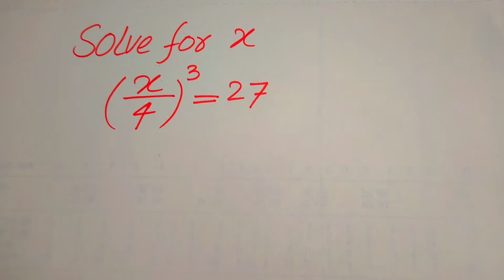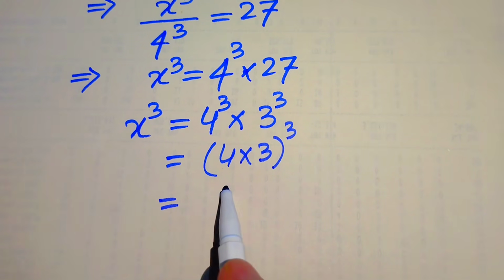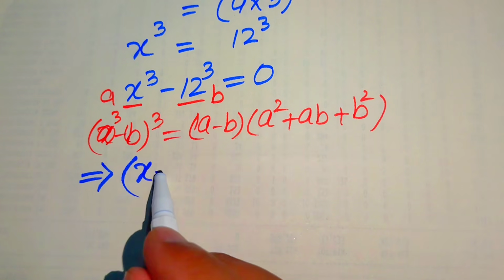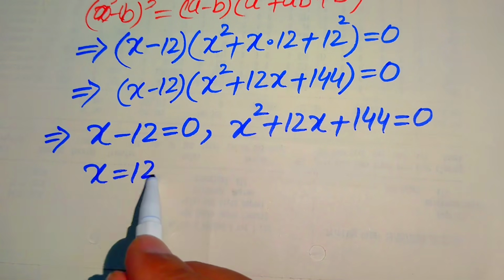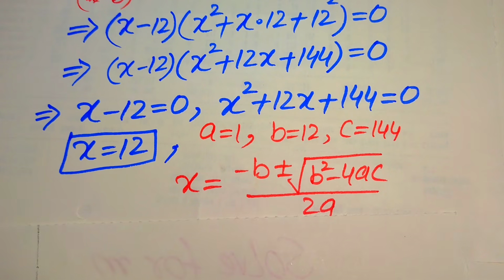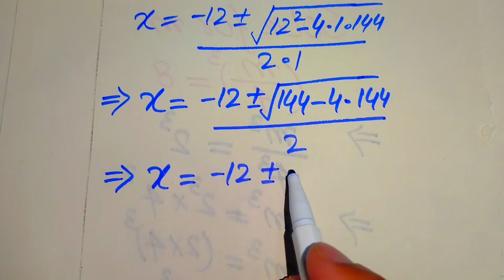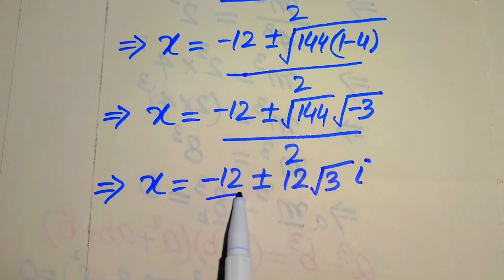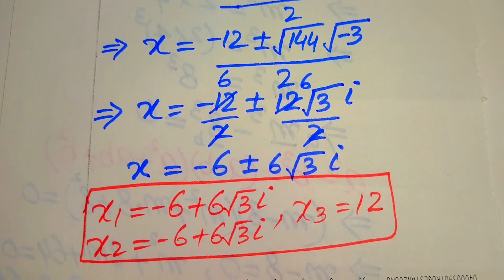Solving a 'Harvard' University entrance exam | Find x?